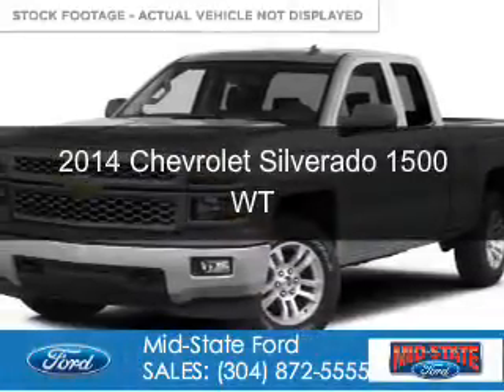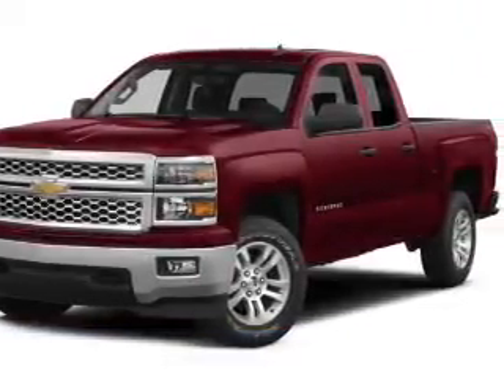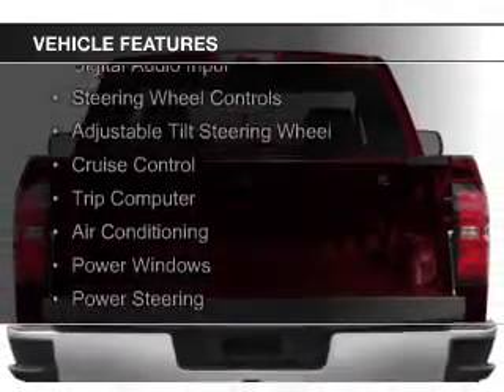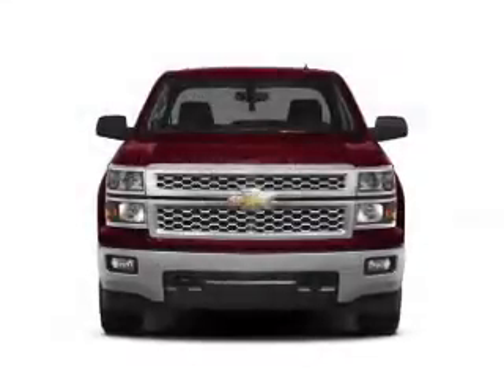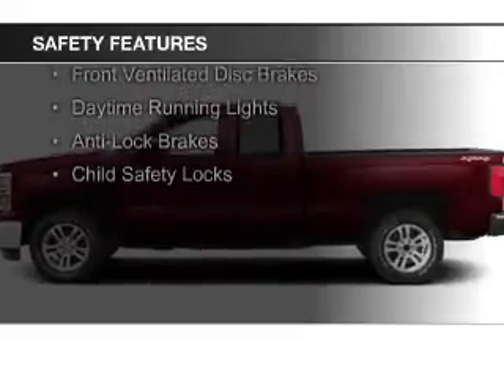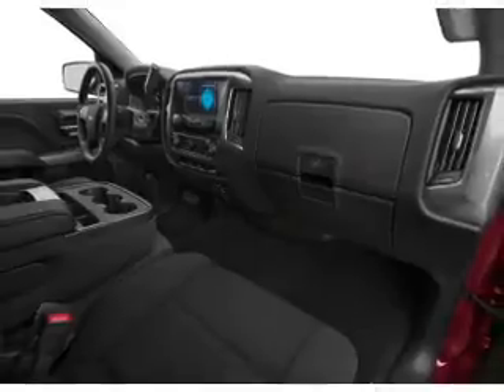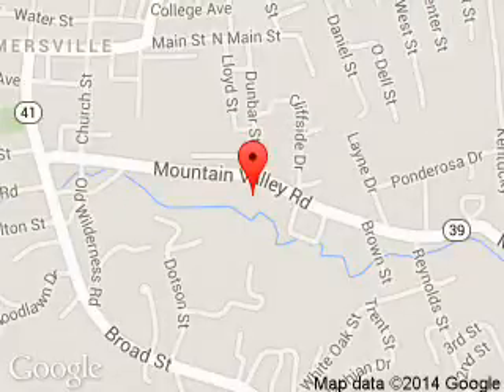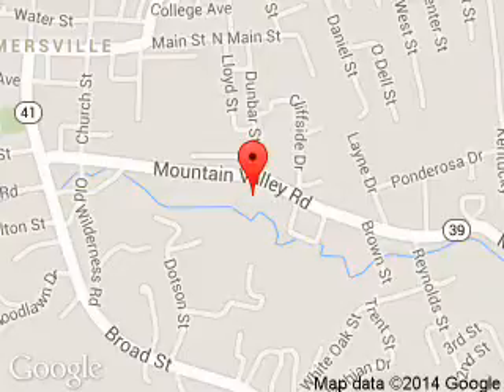2014 Chevrolet Silverado 1500 - Summersville WV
Phone:
Year: 2014
Make: Chevrolet
Model: Silverado 1500
Trim: WT
Engine: 5.3 liter 8 cylinder 16 valve
Transmission: 6-Speed Automatic
Color: Silver Ice Metallic
Mileage: 20149
Address:
1000 Arbuckle Road